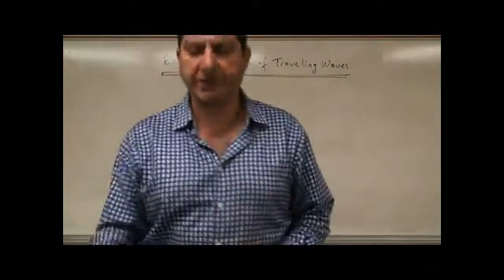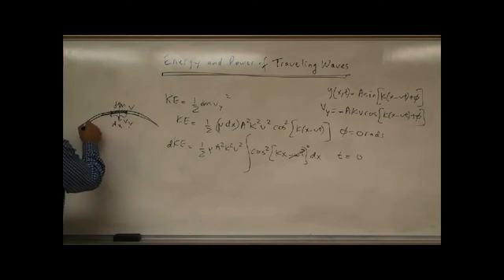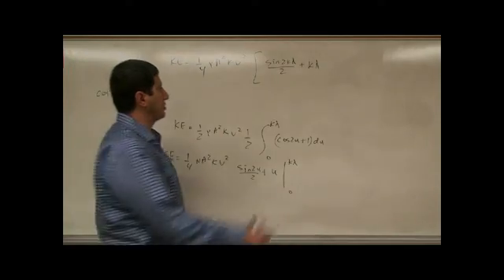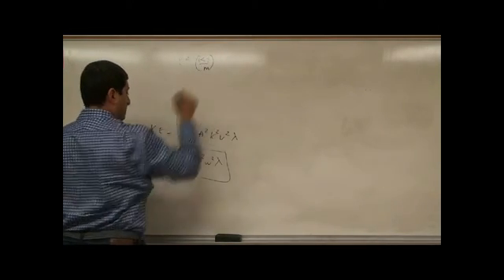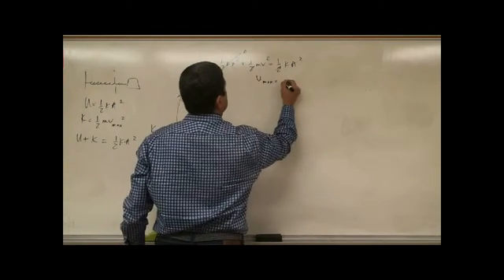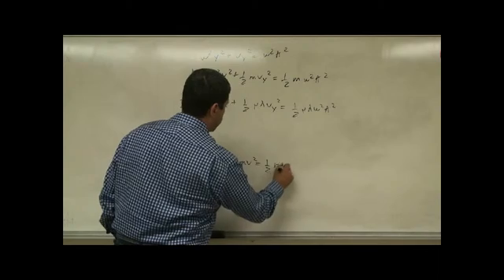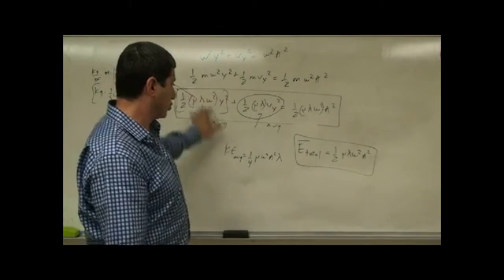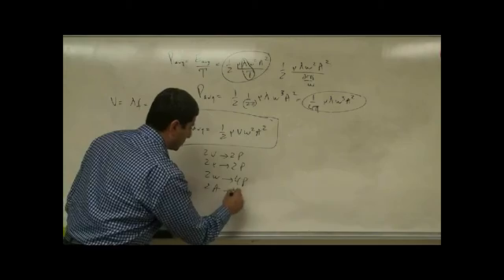EnergyAndPowerOfTravelingWavesTheory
This video shows the derivation and meaning of the Kinetic and Potential Energy and the average Power of Traveling Waves.